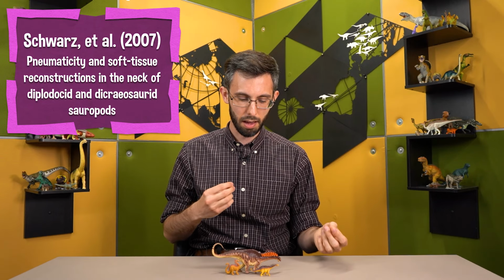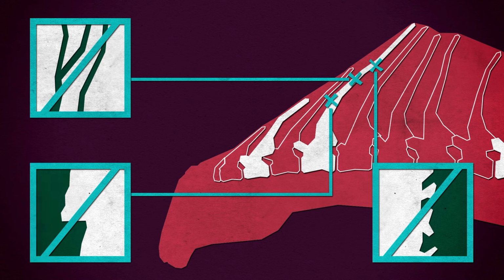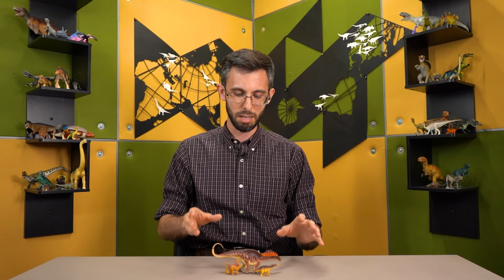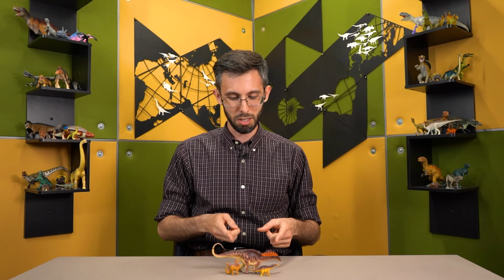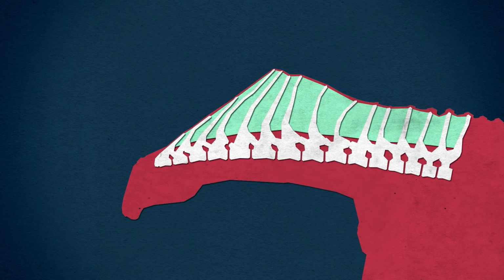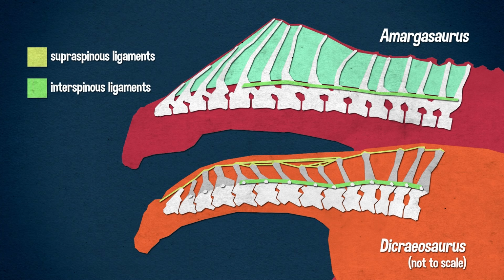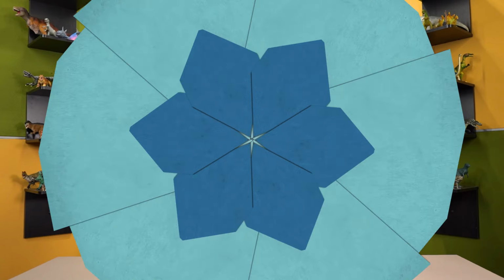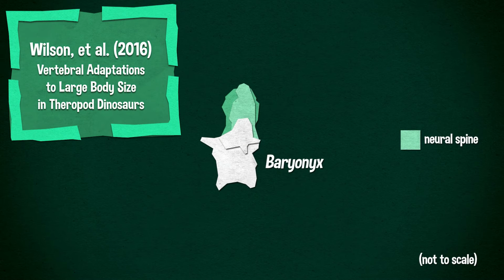Amargasaurus -- Spikes or Sails?: YDAW Synapisode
-- Researchers took a close look at the structure of Amargasaurus' neck spines, and concluded that the recent spiky restoration is not as reasonable as sail(s). Let's talk about this!

Contents:
0:00 New work on the neck spines
1:40 Correlates
4:20 (Re)modeling
7:45 Ligaments between spines
10:30 Might sails be better?
13:40 Conclusion

Cerda, I. A., Novas, F. E., Carballido, J. L., & Salgado, L.
(2022)
Osteohistology of the hyperelongate hemispinous processes of Amargasaurus cazaui (Dinosauria: Sauropoda): Implications for soft tissue reconstruction and functional significance.
Journal of Anatomy 00: 1-15.

Gallina, P. A., Apesteguía, S., Canale, J. I., & Haluza, A.
(2019)
A new long-spined dinosaur from Patagonia sheds light on sauropod defense system.
Scientific Reports, 9 (1392), 1–10.

Johnson, K. L., Trim, M. W., Francis, D. K., Whittington, W. R., Miller, J. A., Bennett, C. E., & Horstemeyer, M. F.
(2017)
Moisture, anisotropy, stress state, and strain rate effects on bighorn sheep horn keratin mechanical properties.
Acta Biomaterialia, 48, 300–308.

Schwarz, D., Frey, E., & Meyer, C. A.
(2007)
Pneumaticity and soft-tissue reconstructions in the neck of diplodocid and dicraeosaurid sauropods.
Acta Palaeontologica Polonica 52 (1), 2007: 167-188

Wilson, J. P., Woodruff, D. C., Gardner, J. D., Flora, H. M., Horner, J. R., & Organ, C. L.
(2016)
Vertebral Adaptations to Large Body Size in Theropod Dinosaurs.
PLOS ONE, 11(7), e0158962.

Windholz, G. J., & Cerda, I. A.
(2021)
Paleohistology of two dicraeosaurid dinosaurs (Sauropoda; Diplodocoidea) from La Amarga Formation (Barremian–Aptian, Lower Cretaceous), Neuquén Basin, Argentina: Paleobiological implications.
Cretaceous Research, 128, 104965.